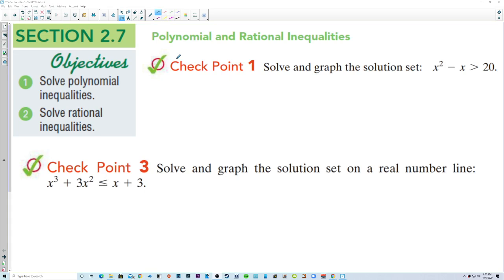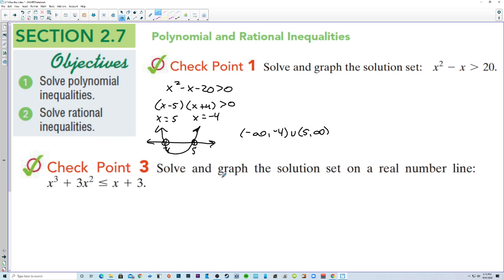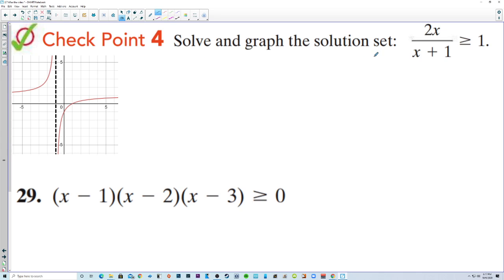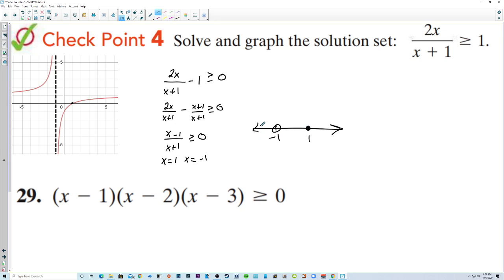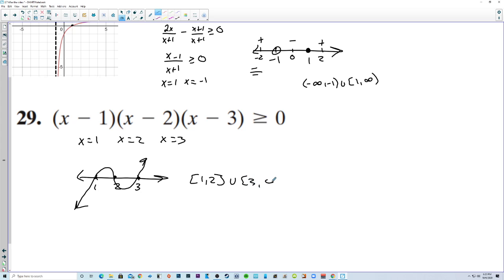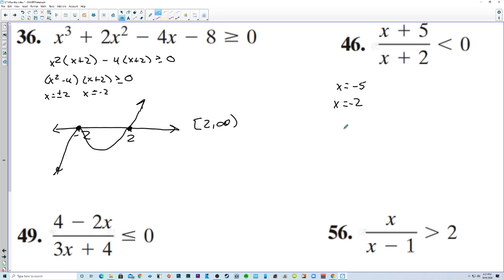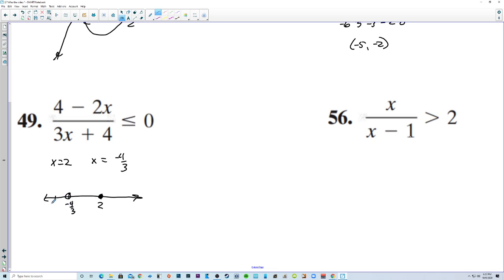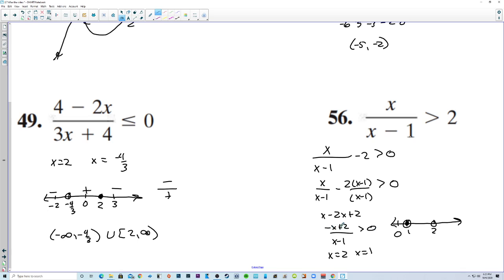HPC 6.7 in class notes